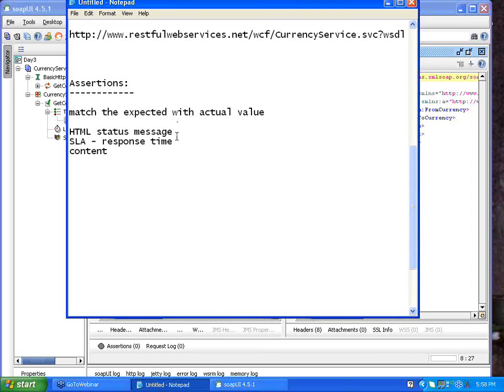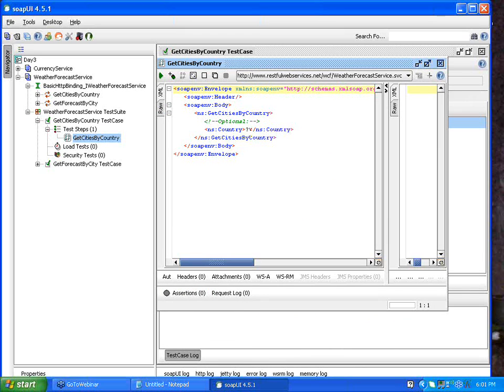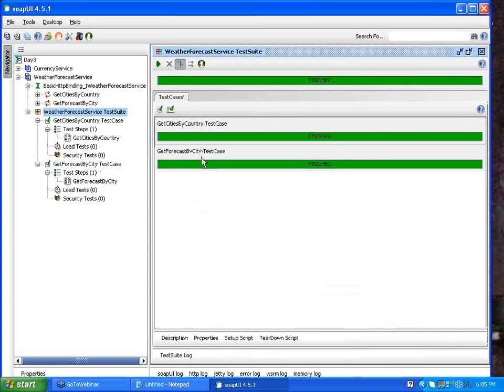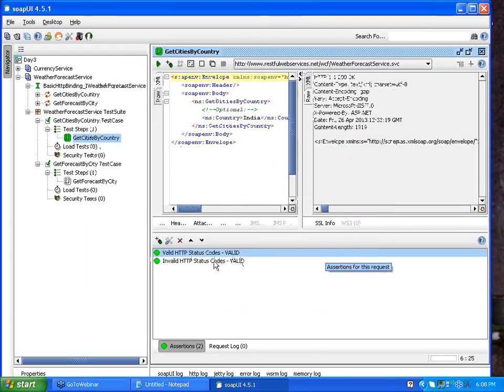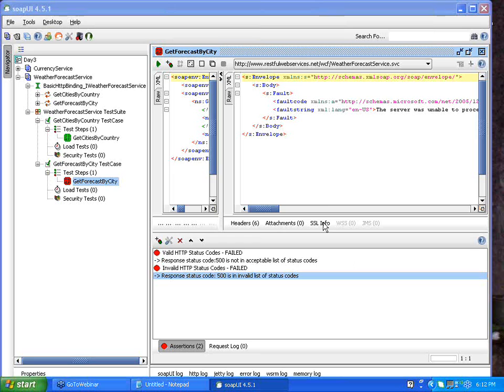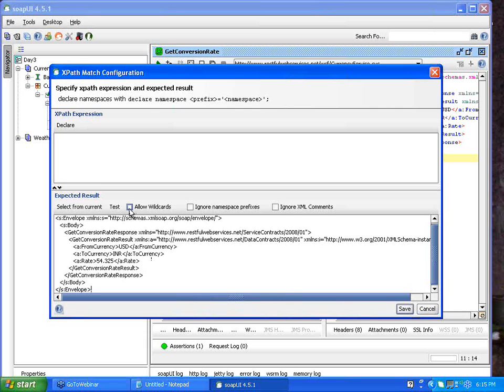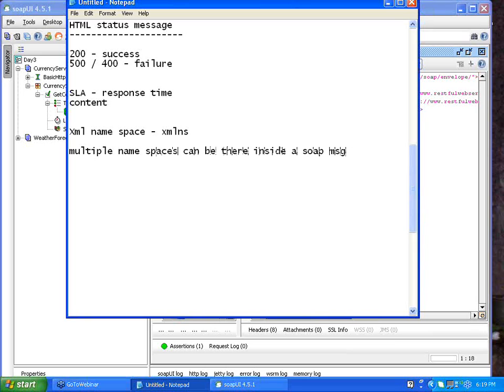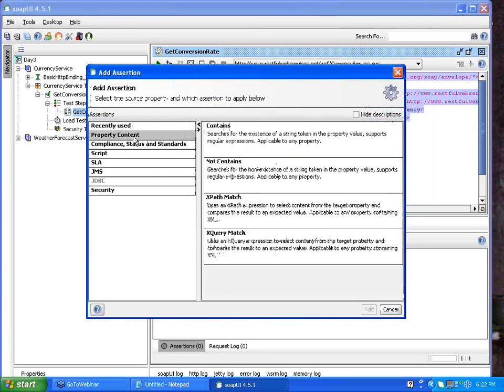SoapUI Part 8 Execution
Creation of workspace, Recap of test case creation, Testsuite creation, Execution with parameters